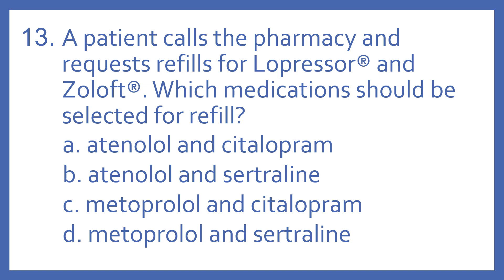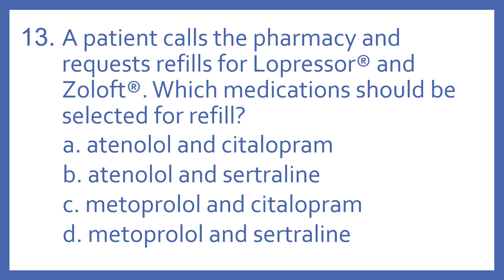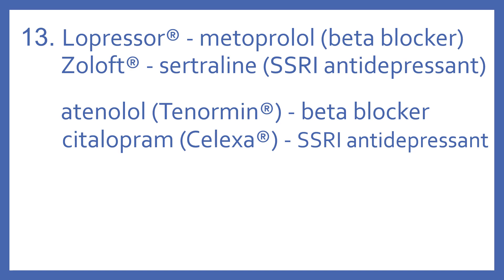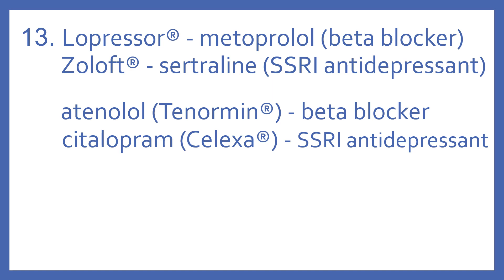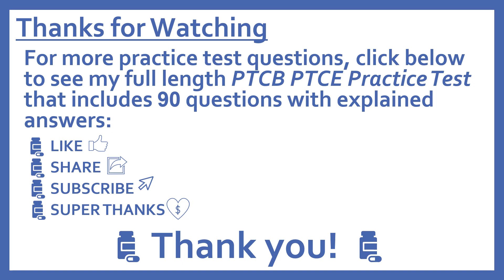PTCB PTCE Practice Test Question 13 - Brand and Generic Drug Names (Pharmacy Tech CPhT Test Prep)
PTCB PTCE Practice Test Question 13 - Brand and Generic Drug Names - A patient calls the pharmacy and requests refill for Lopressor and Zoloft. Which medications should be selected for refill?  (Pharmacy Technician Certification Exam CPhT Test Prep).  Question 13 from My PTCB Pharmacy Technician Certification Exam (PTCE) CPhT Full Practice Test which includes 90 practice test questions covering topics specified in PTCB's PTCE Content Outline.